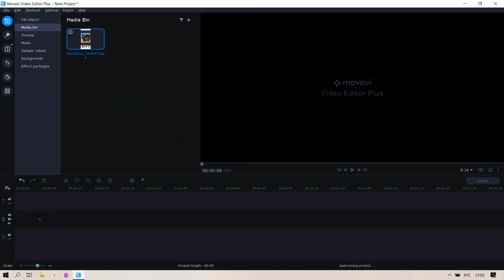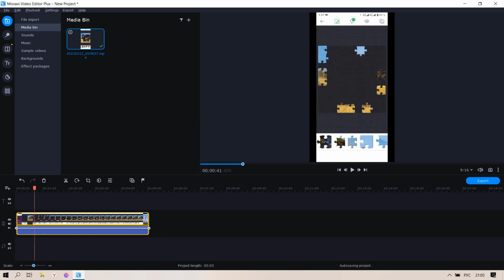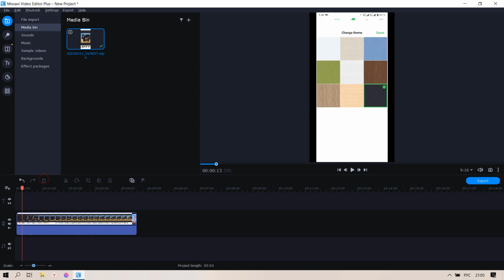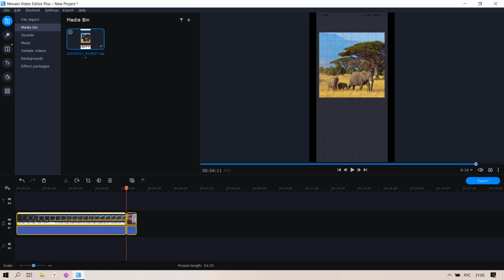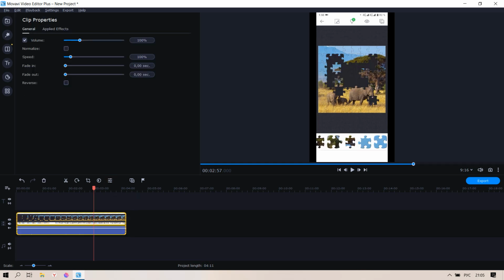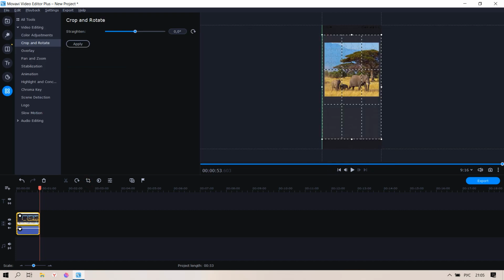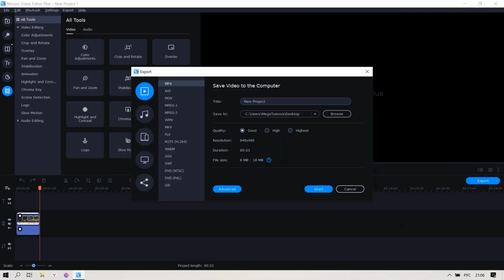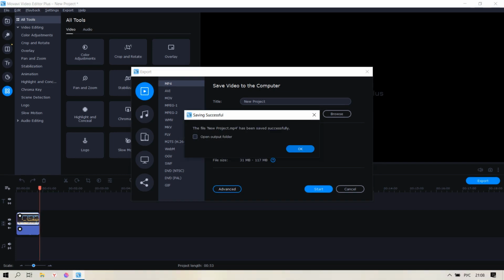How To Make YouTube Shorts on PC?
🔎 How to make Youtube shorts on PC in a minute?
✅ Everything is quick and easy!